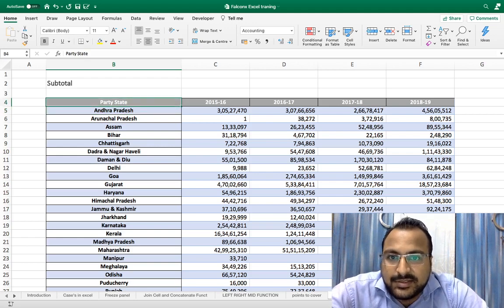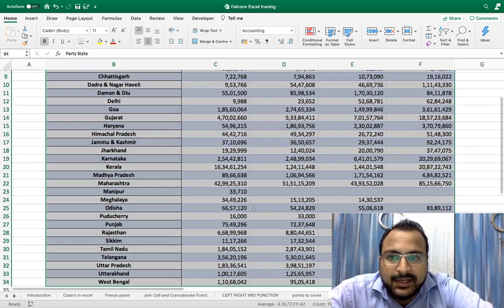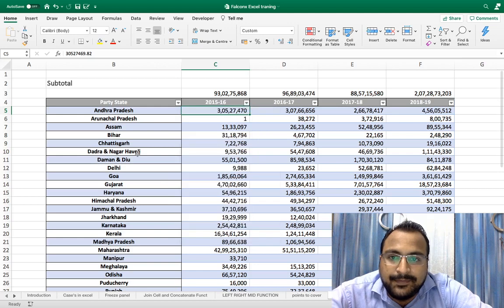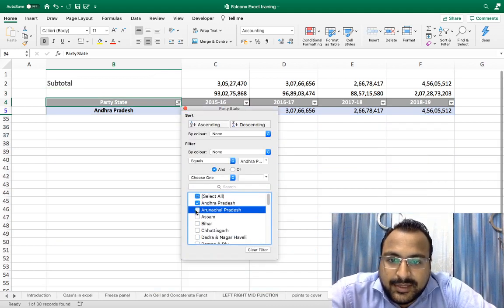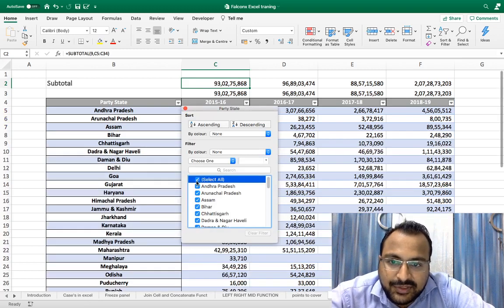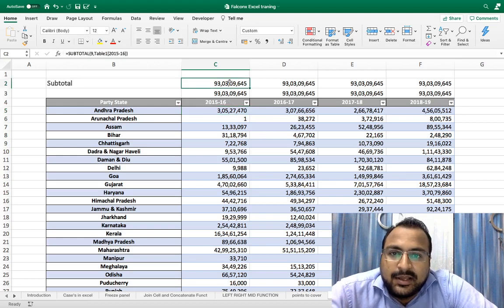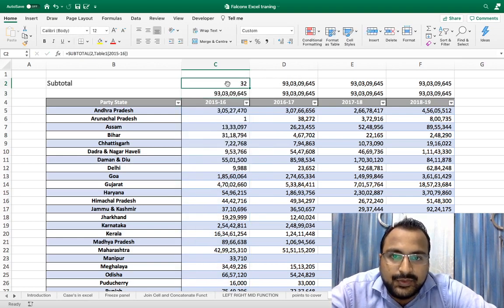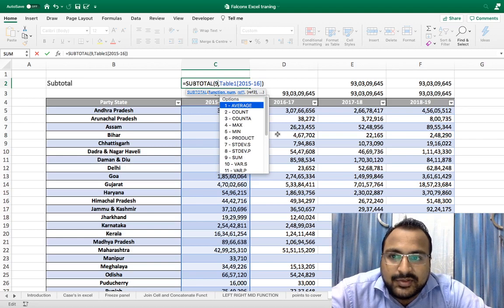Excel Subtotal Feature and the SUBTOTAL function with formula examples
Excel Subtotal Feature  and the SUBTOTAL function with formula examples explained by CA. Sandeep Modi.

The SUBTOTAL function is used when you display a Total row in an Excel Table. Excel inserts the SUBTOTAL function automatically, and you can use a drop-down menu to switch behavior and show max, min, average, etc.